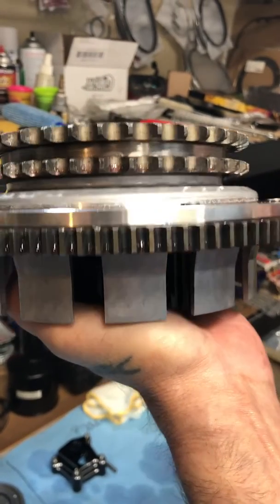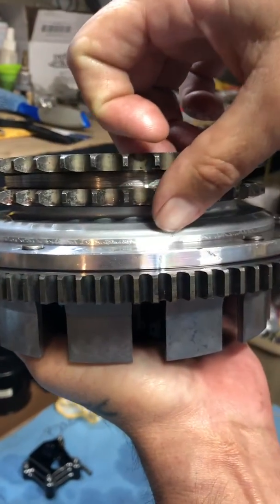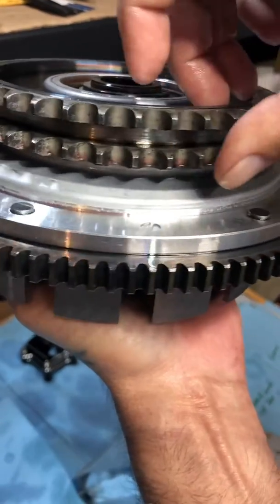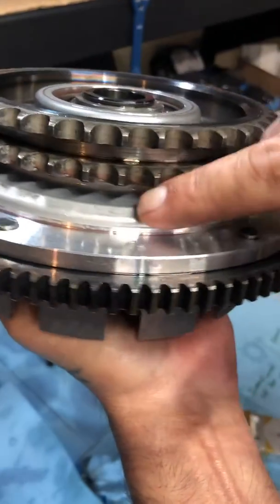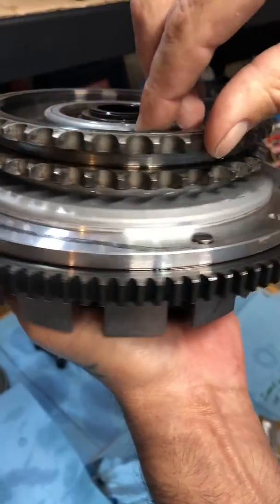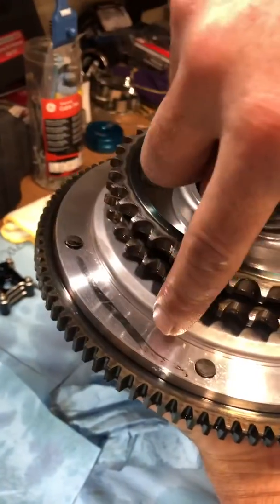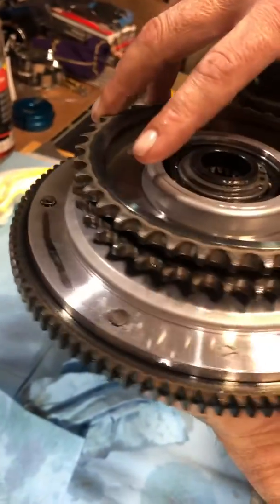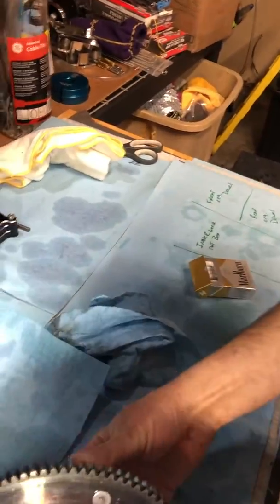Witness marks brand new clutch hub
I have witness marks on brand new clutch basket. ? Any advice